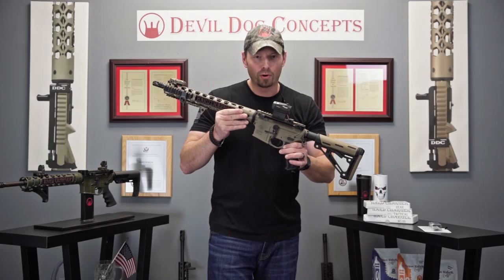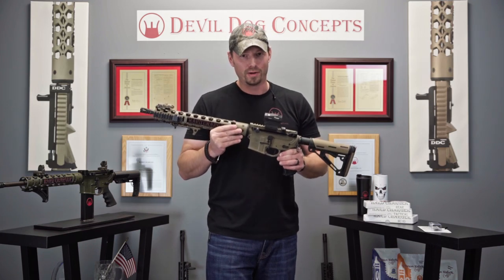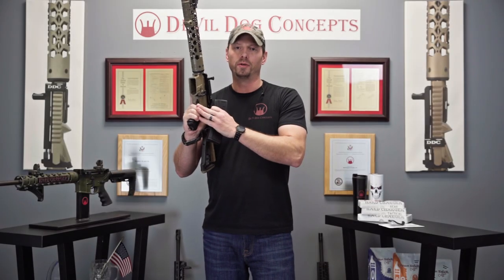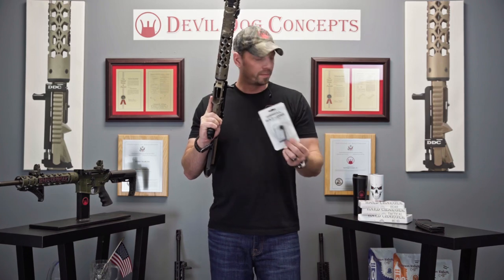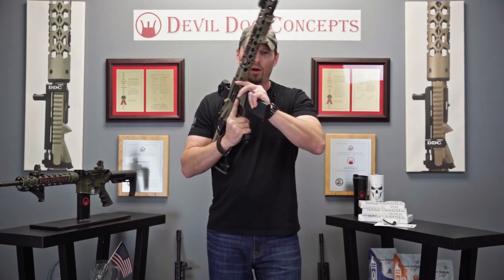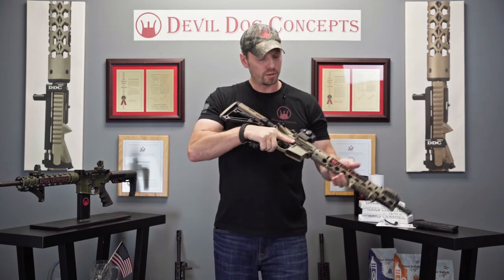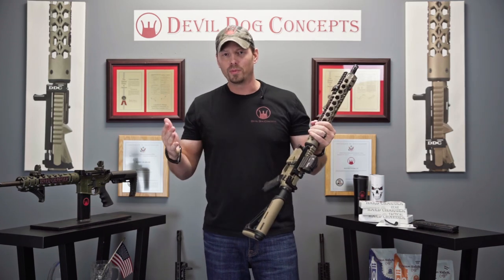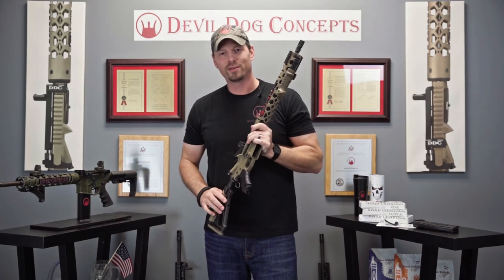How to get even better control of your rifle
Performance is about control - this pair can help you get total control and optimize your performance!